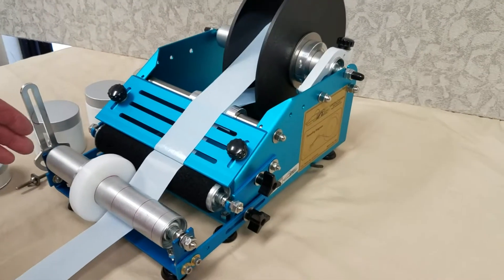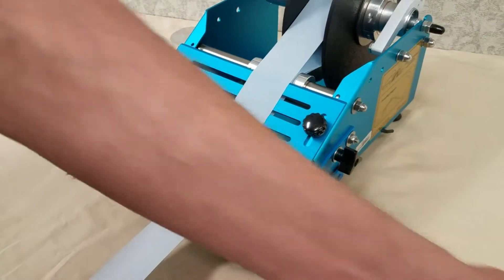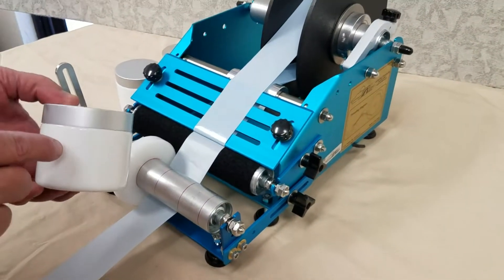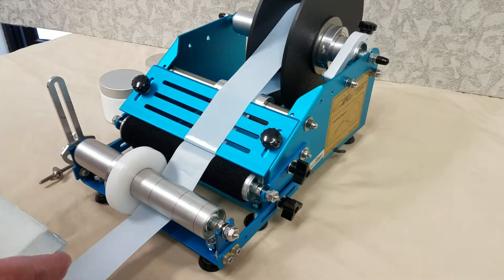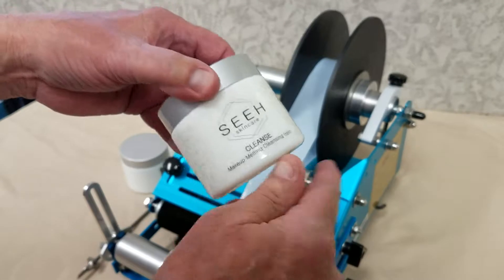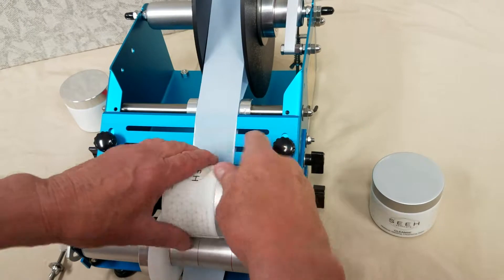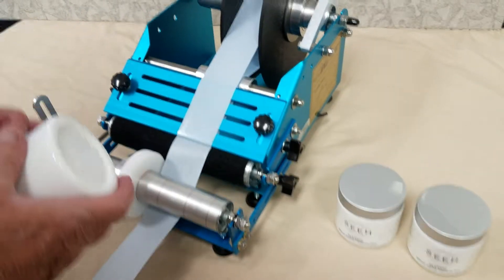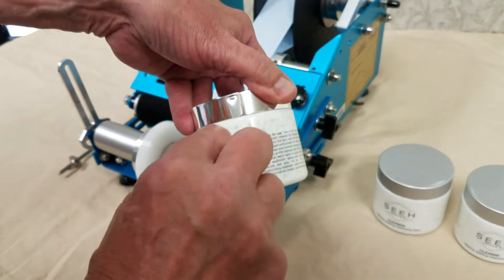Race 2037 RL-JR Cosmetic Jar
In this video the RL-JR is shown applying a full wrapping clear label to a 110g slightly tapered cosmetic container.